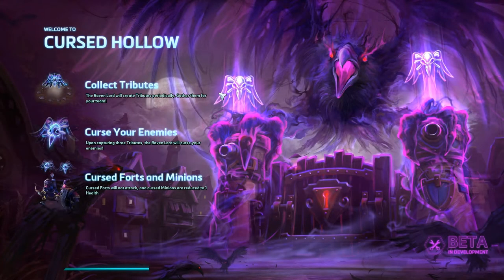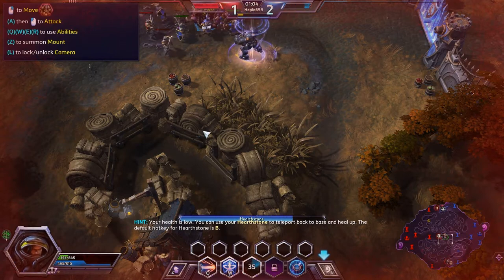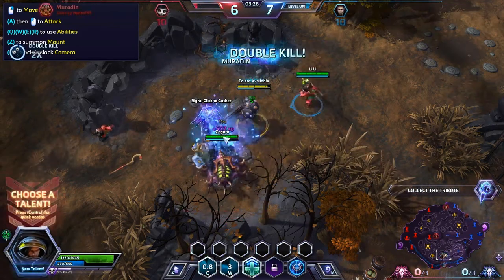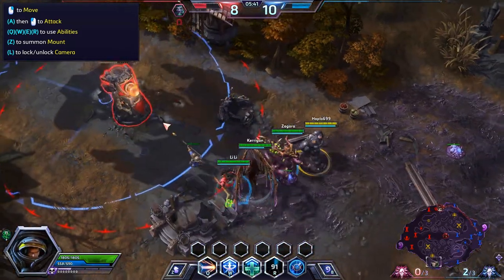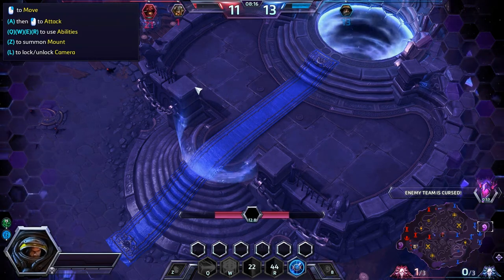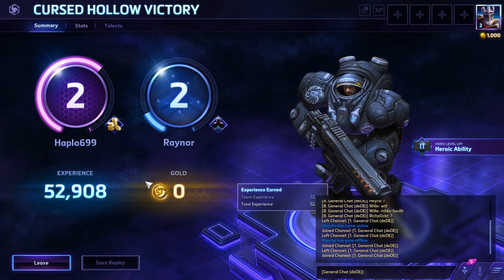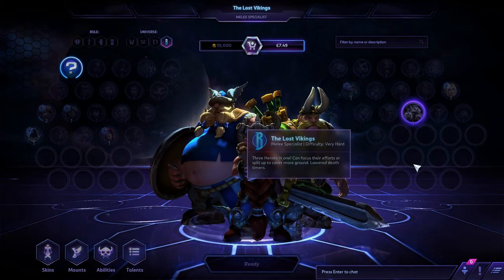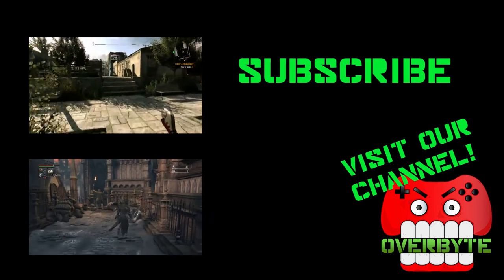LEE PLAYS: Heroes of the Storm Episode 1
As a bonus video watch Lee play his first ever MOBA!